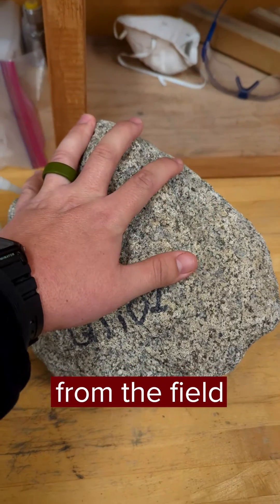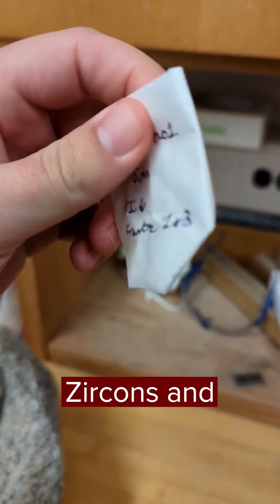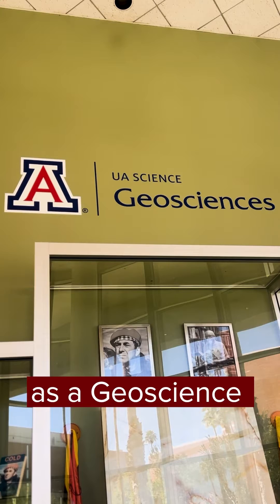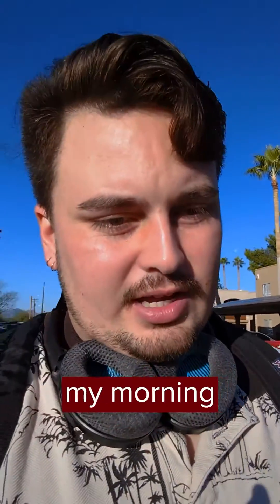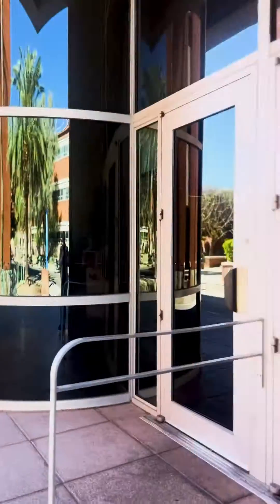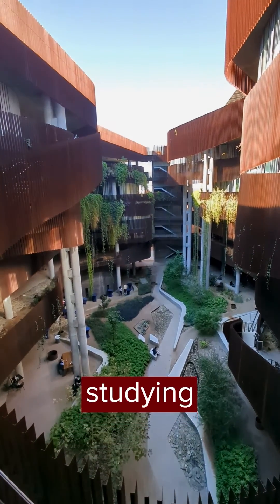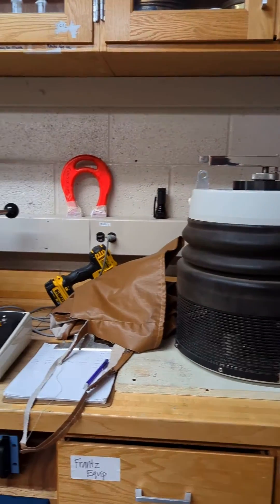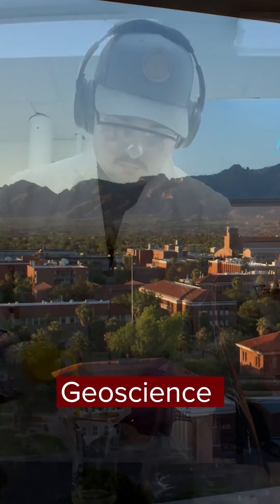Aaron's job rocks (literally) | DITL of a Wildcat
Follow a DITL of Aaron as he goes to class and works in a real geoscience lab at the University of Arizona.